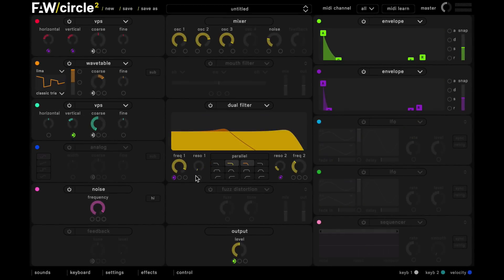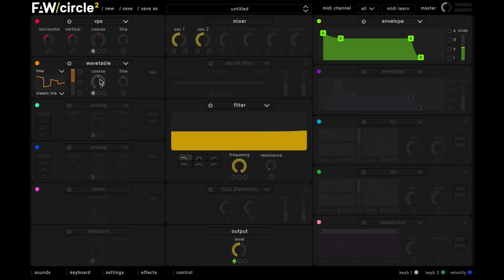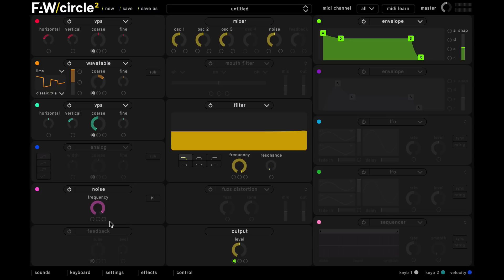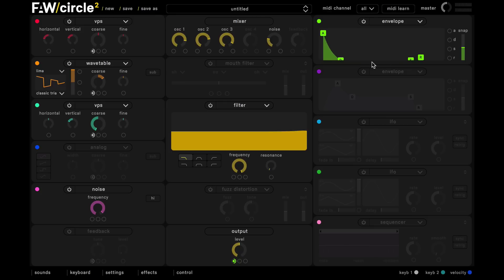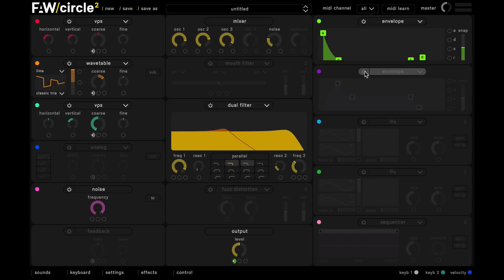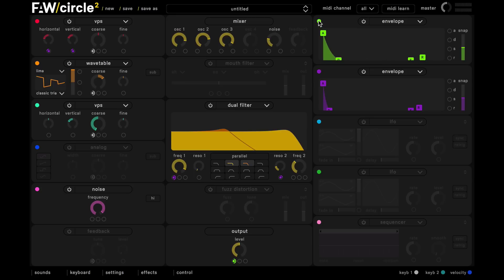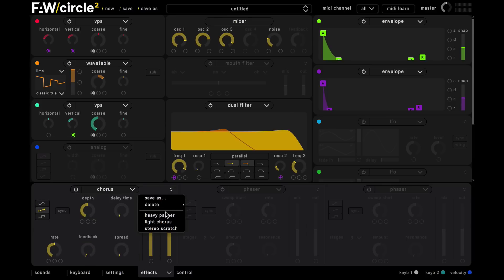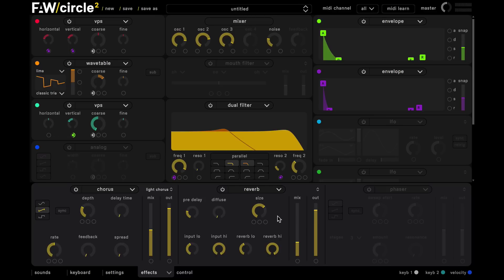Synthesis Tutorial: VPS House Organ / Chord